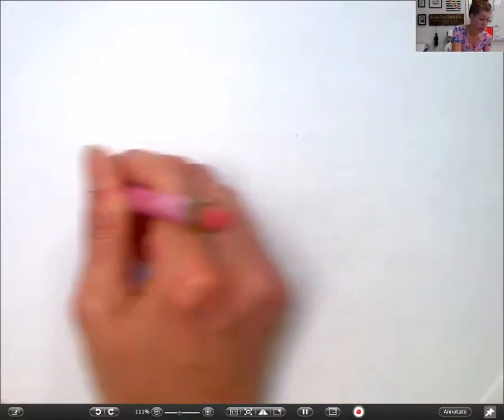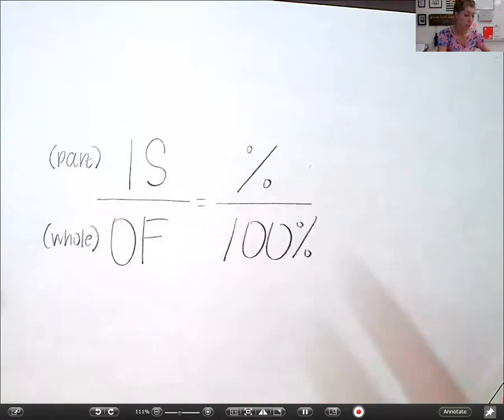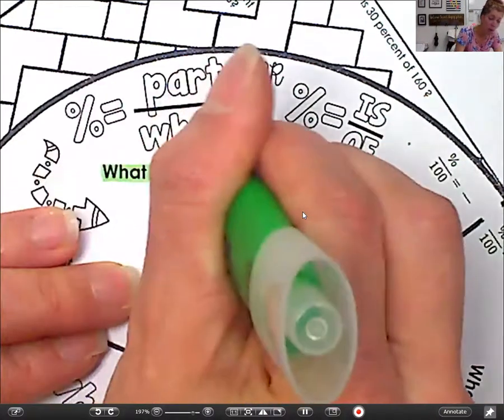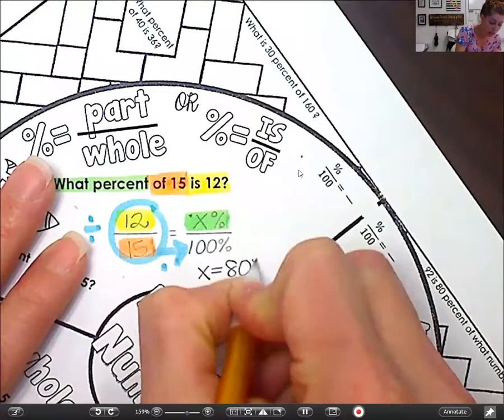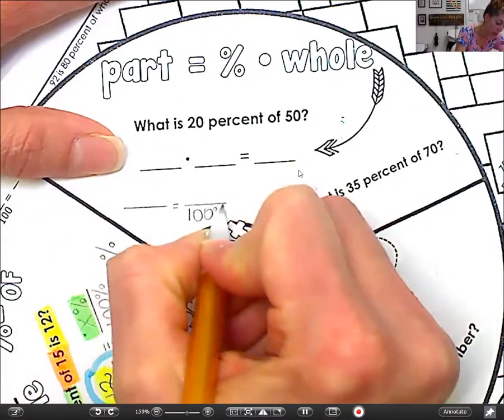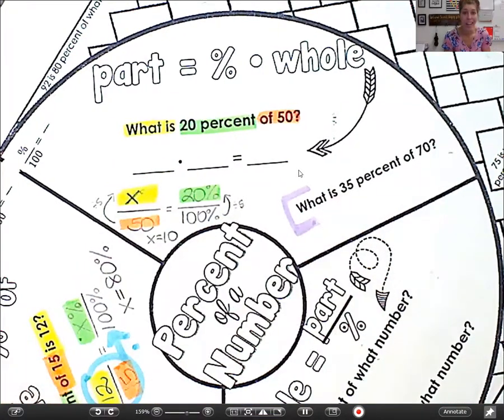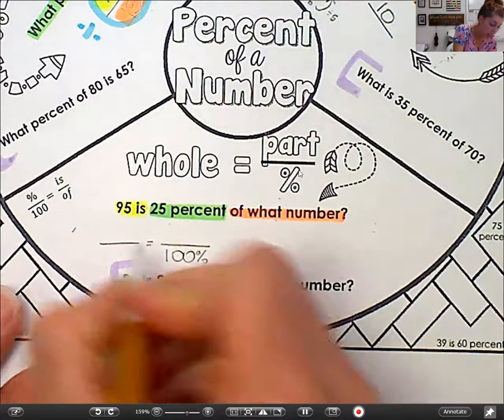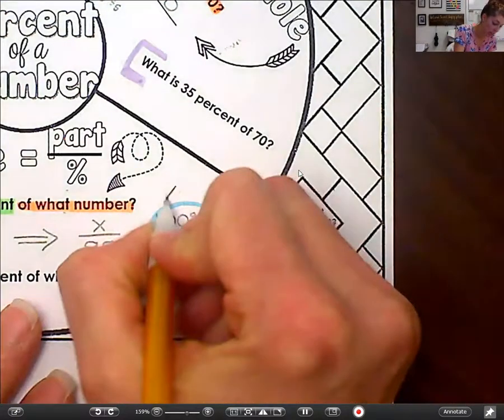Basic Percent Proportion